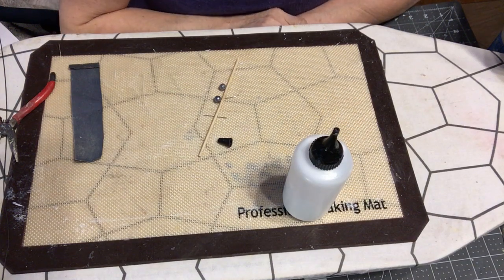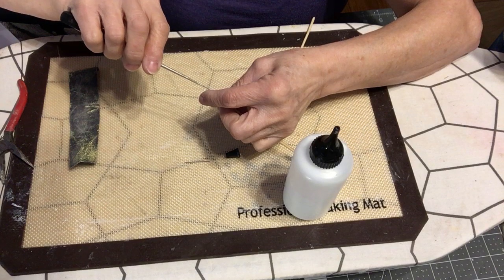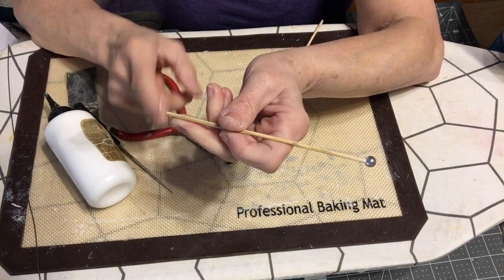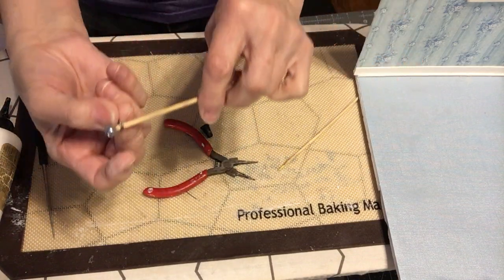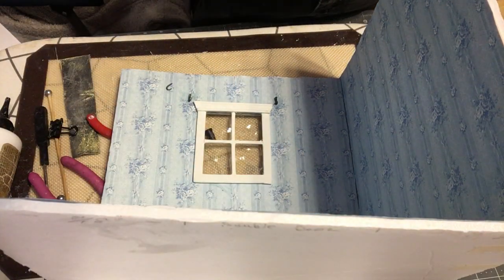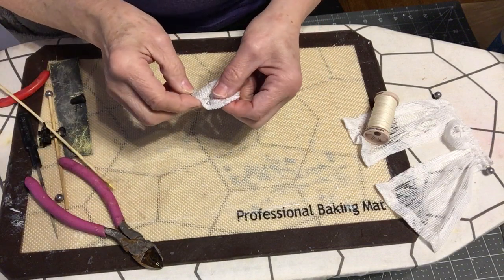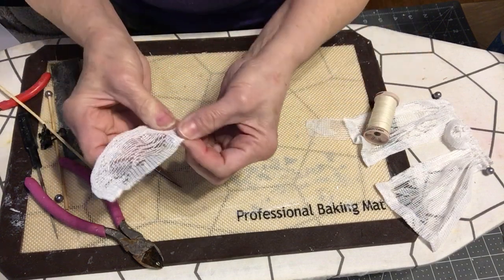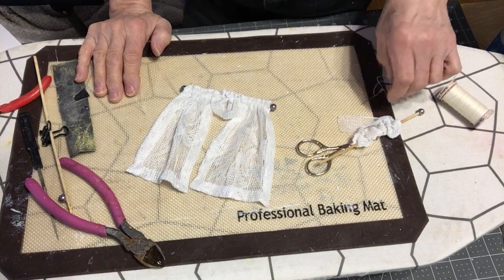Mini Curtain Rod/DIY